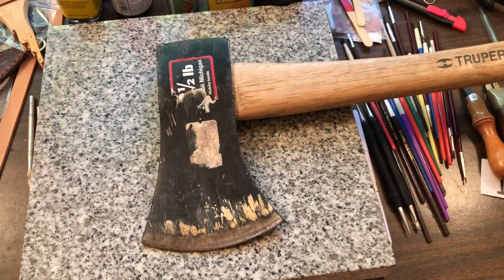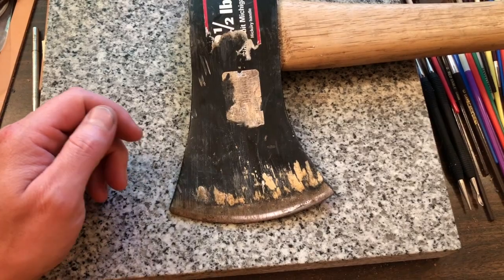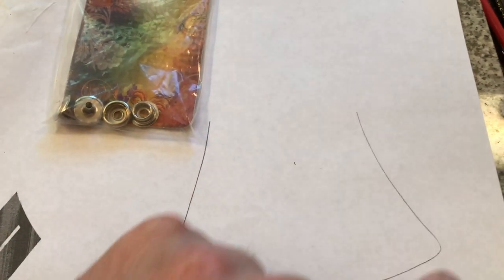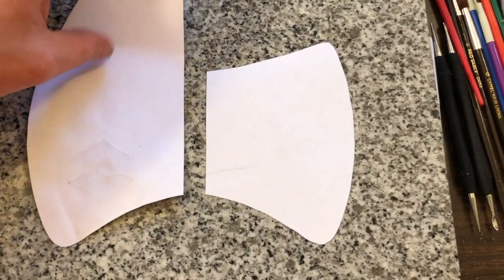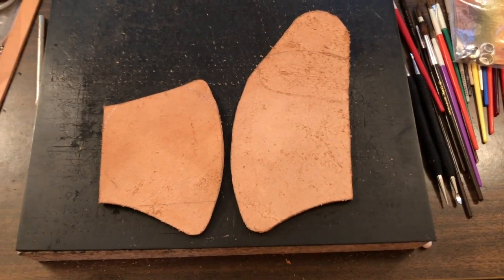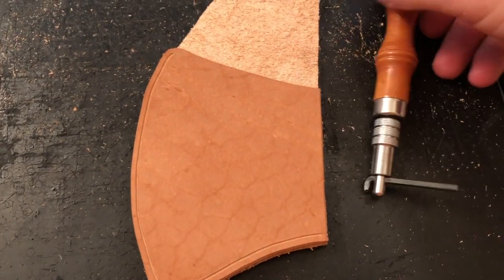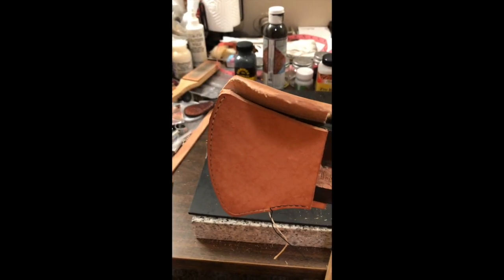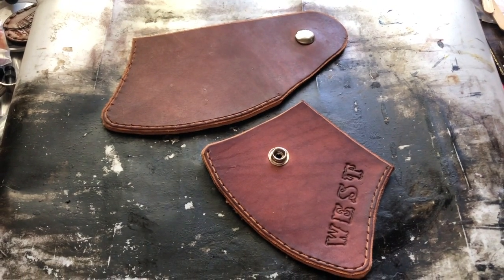Handmade leather axe sheath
Handmade leather axe sheath, fabbed from scratch